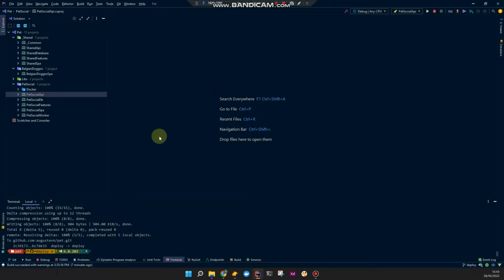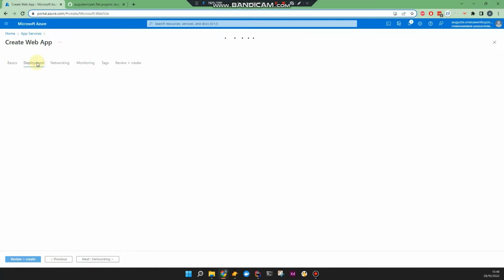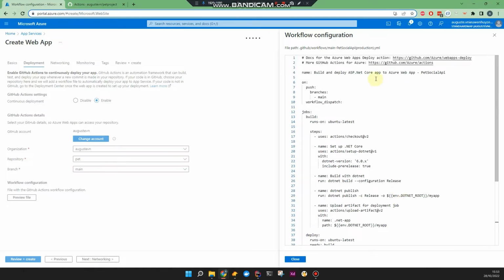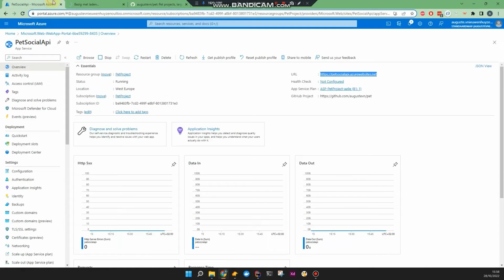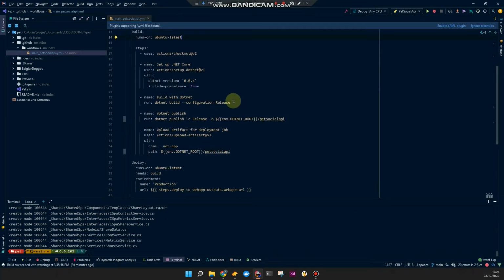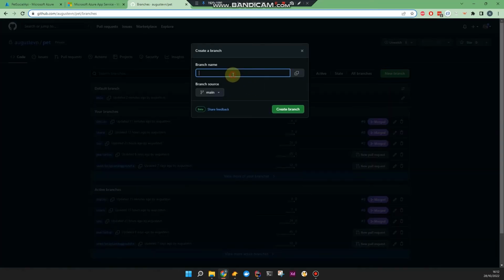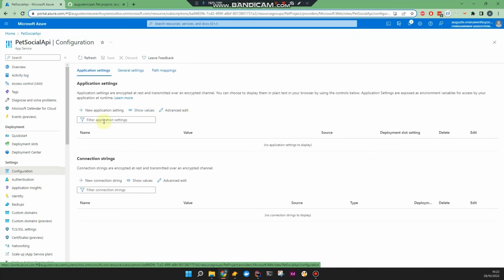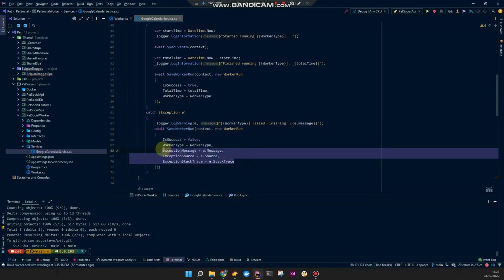Deploy .NET C# Web API to Azure App Service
Deploying my .NET 6 Web API and Background Worker service as Microsoft Azure App Services elegantly, using GitHub workflows.